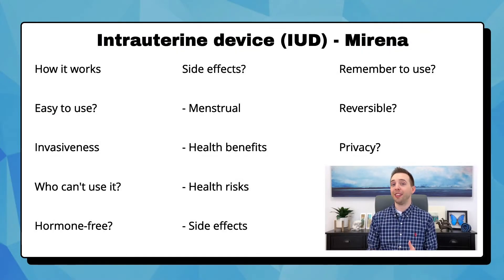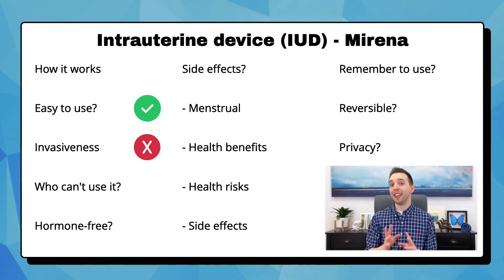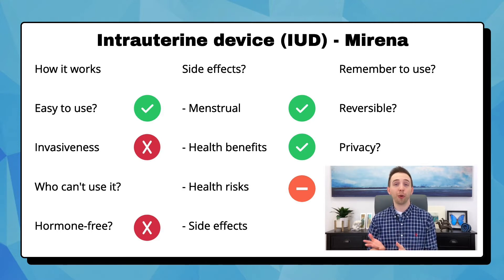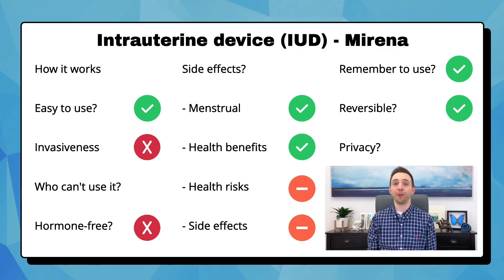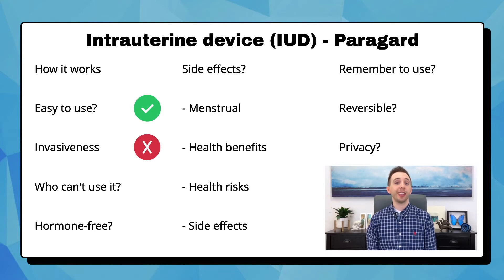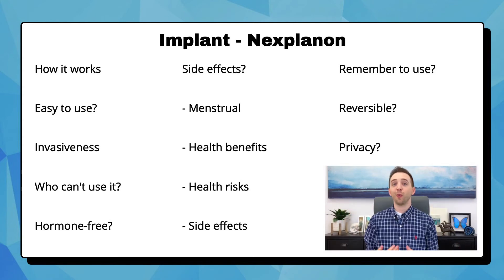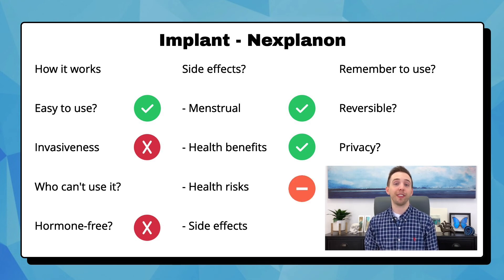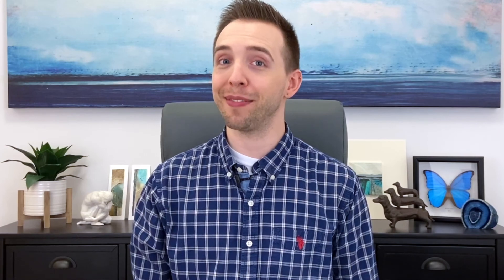BEST Birth Control Method (Mirena Hormonal IUD, Paragard Copper T IUD, Nexplanon Implant)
The options discussed in this video are 99.9% effective at preventing pregnancy! The Mirena IUD and Paragard IUD are intrauterine devices (placed inside the uterus) and the Nexplanon is an implant in the arm. All are great contraceptive options!

--- TIMESTAMPS ⏰ ---
00:00 BEST Birth Control Method (Mirena Hormonal IUD, Paragard Copper T IUD, Nexplanon Implant)
00:39 Intrauterine device (IUD) - Mirena (hormonal IUD)
02:39 Intrauterine device (IUD) - Paragard (non-hormonal copper T IUD)
03:26 Arm implant - Nexplanon
04:49 Conclusion